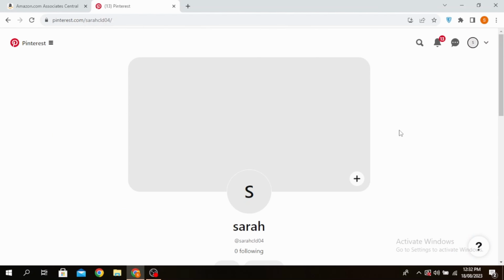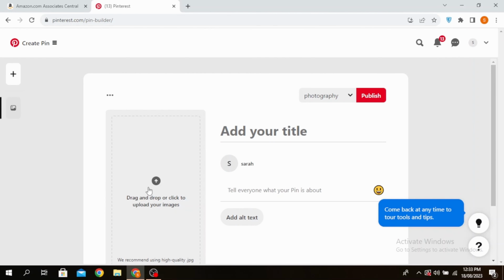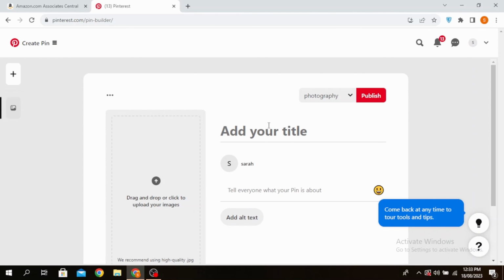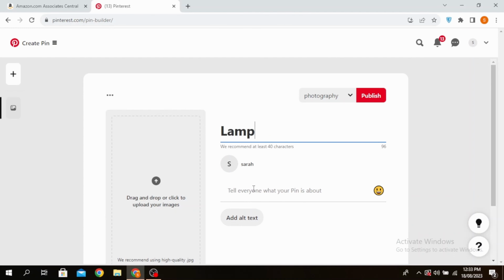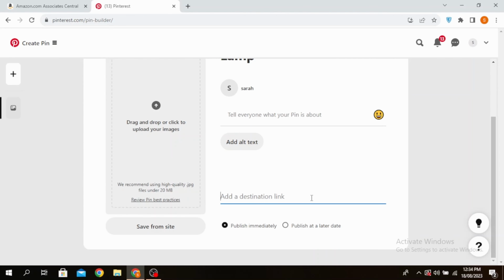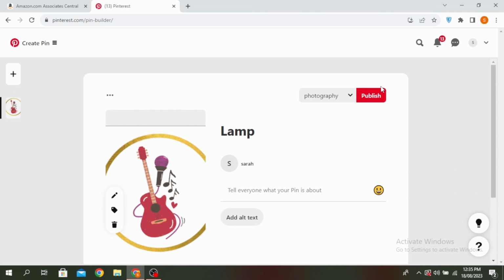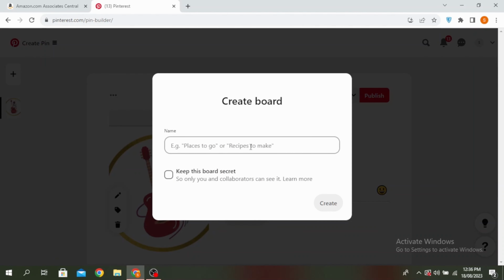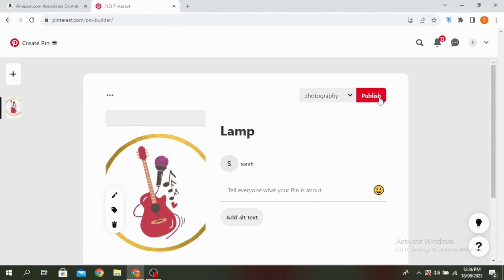How To Add Amazon Affiliate Link To Pinterest (2023)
In this tutorial, we'll provide you with a guide on how to add Amazon affiliate links to your Pinterest pins. We'll cover everything from creating eye-catching pins to incorporating your affiliate links correctly.

Welcome to Create Login And Delete! Today's tutorial is all about how to seamlessly add Amazon affiliate links to your Pinterest account. If you're an affiliate marketer looking to monetize your Pinterest boards by incorporating Amazon links, you're in the right place. This step-by-step guide will walk you through the process, ensuring that you can effectively promote products and earn commissions.

📌 Timestamps:

0:00 - Introduction
0:05 - Adding Amazon Affiliate Links to Pinterest Tutorial
0:10 -Steps To Add Amazon Affiliate Link To Pinterest

🔔 Don't miss out on any of our upcoming tutorials.